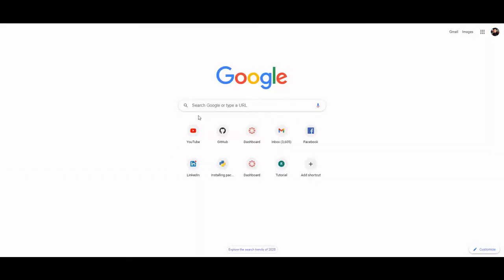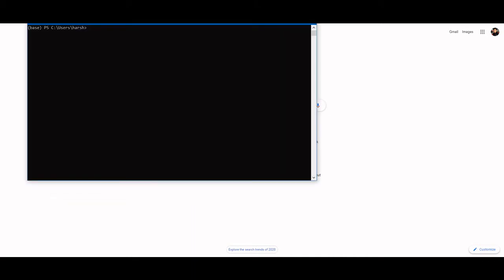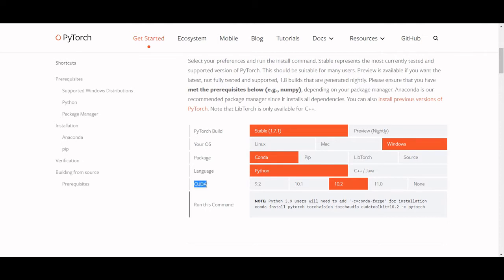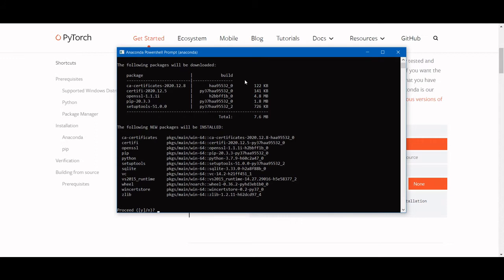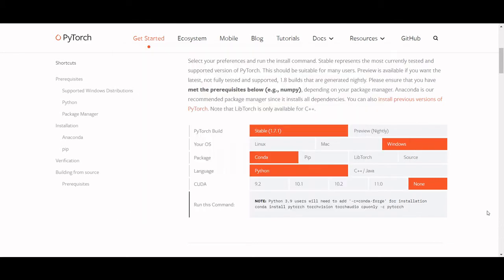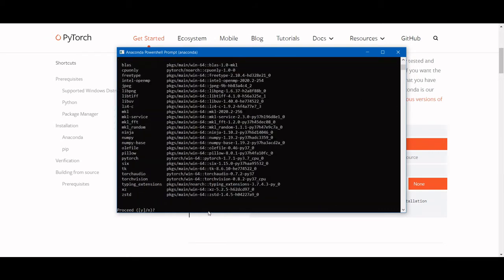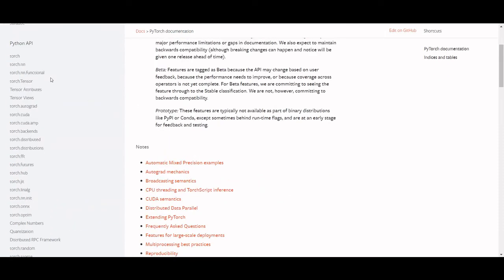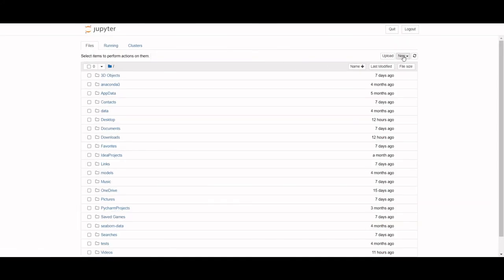PyTorch Installation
In this playlist, I will explain how we can build Deep Learning and Machine Learning  projects by using PyTorch